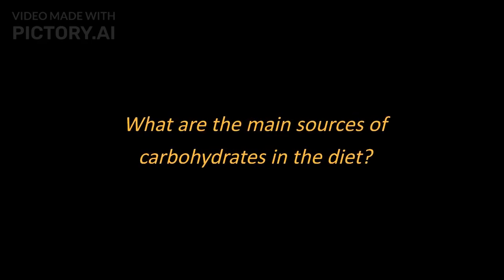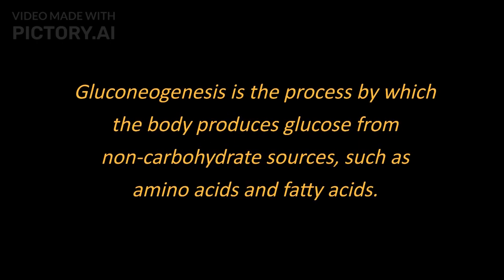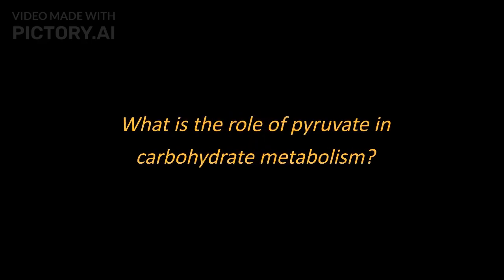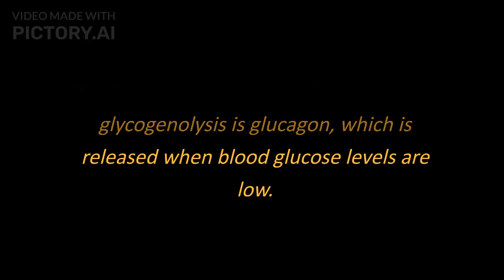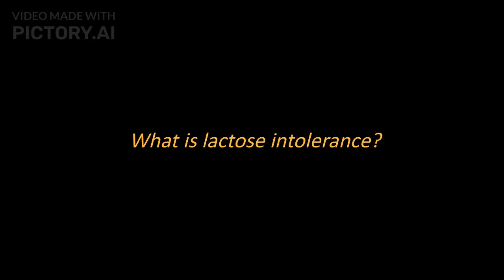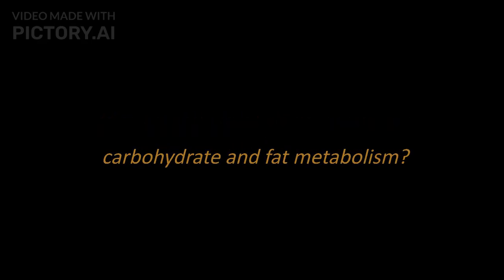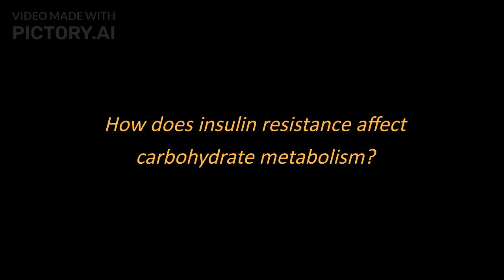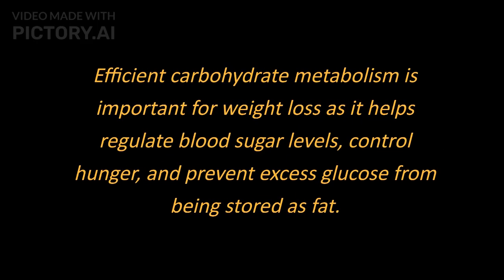Short answers on Carbohydrate Metabolism